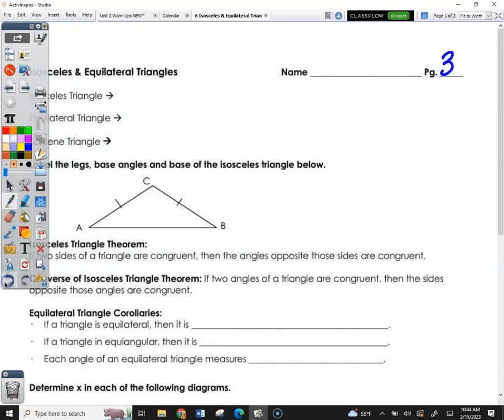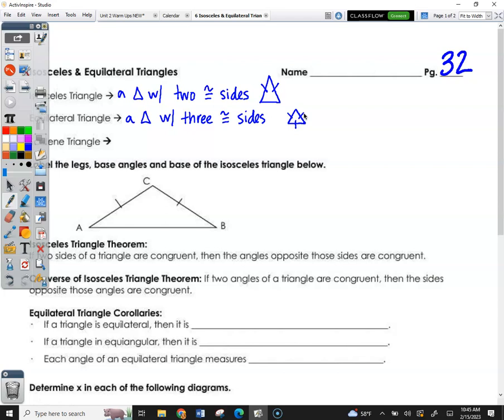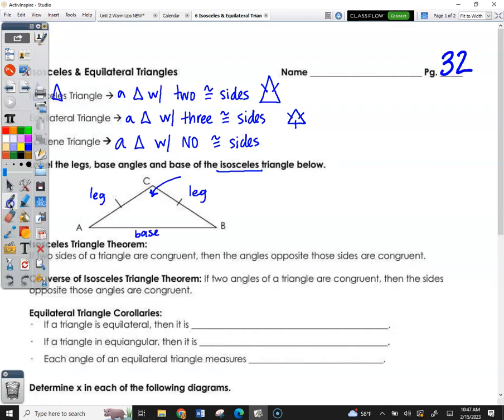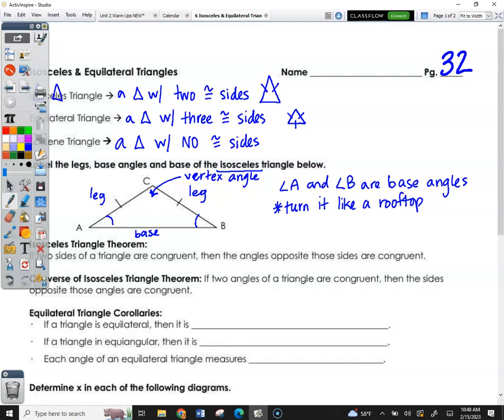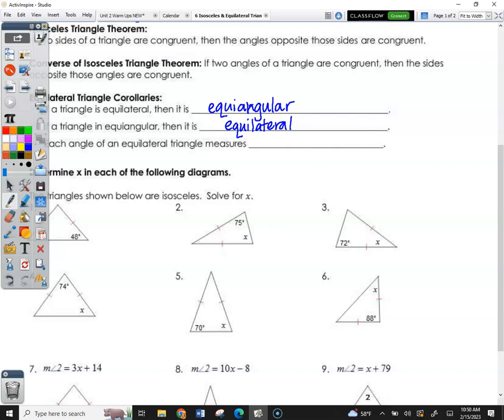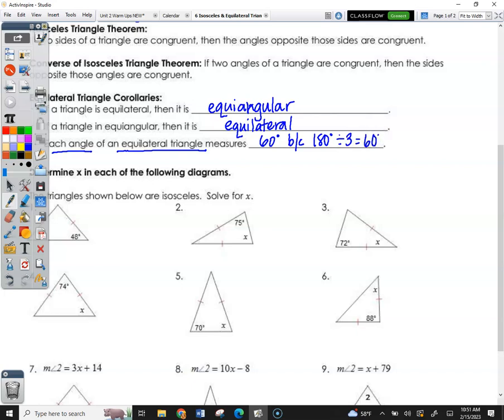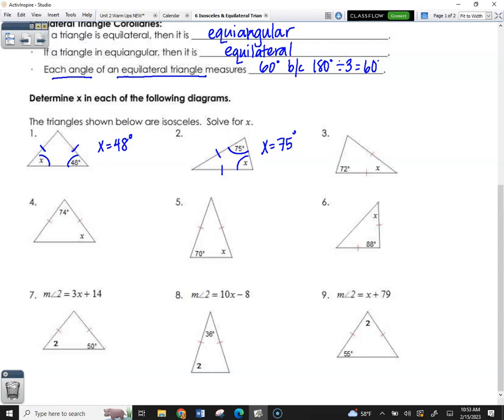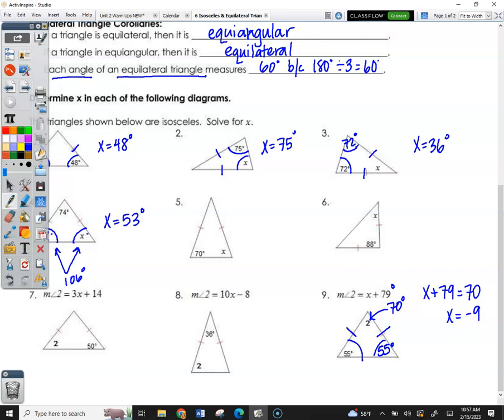Pg. 32 Isosceles & Equilateral Triangles